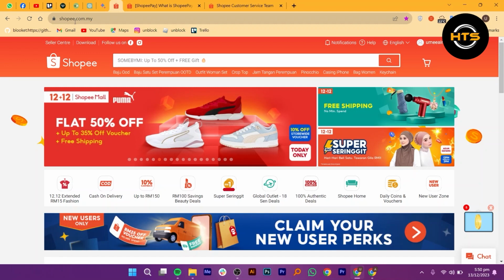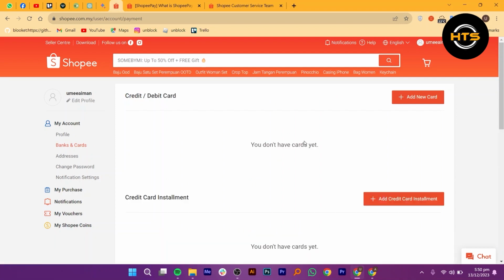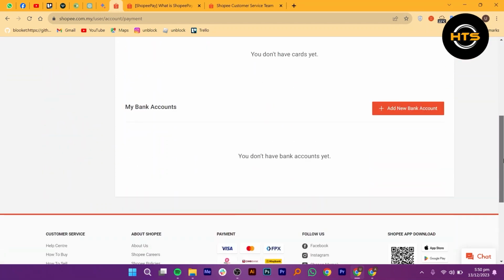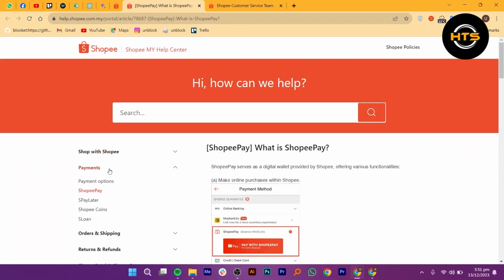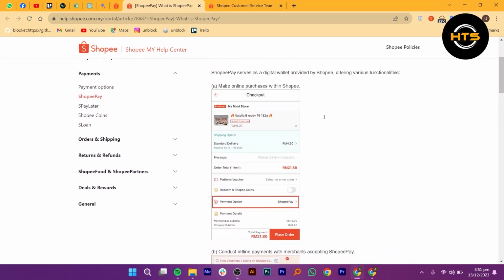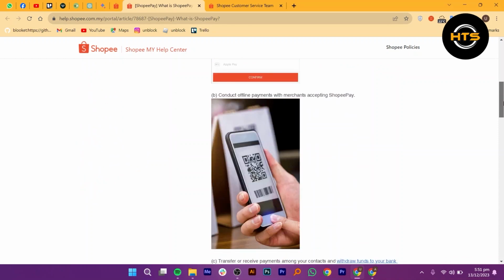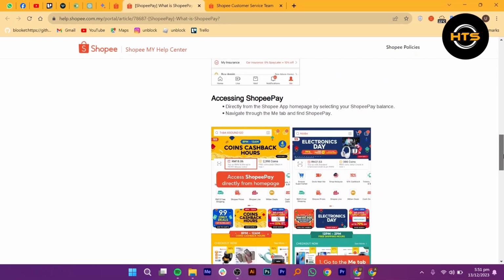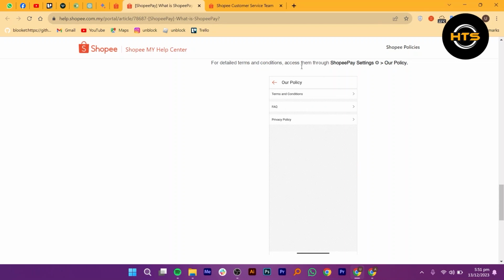How To Activate Shopeepay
Hey everyone! Welcome to this how to activate shopeepay wallet video tutorial.

If you want to know how to activate shopeepay later, how to activate shopeepay 2023 and how to use shopeepay to pay order, this video is for you.

In this video, we will show you how to activate shopeepay without phone number and how to use shopeepay 2023.

The steps on how to activate shopeepay on PC and how to use shopeepay in shopee is easy.

After watching this video, you will find out how to activate shopeepay on laptop and how to activate shopeepay using TIN ID.